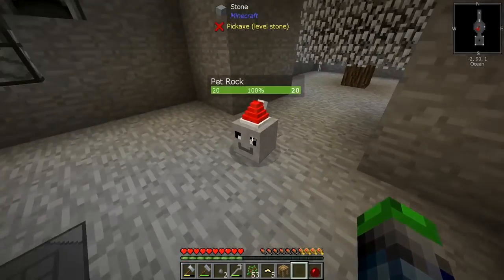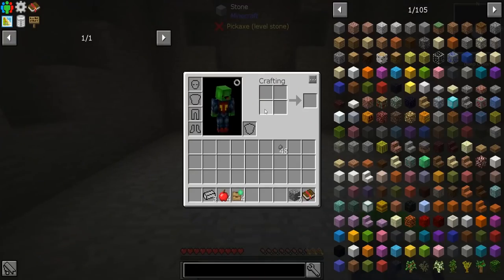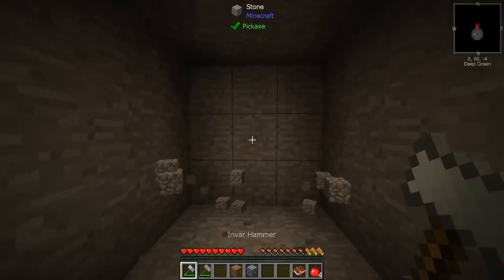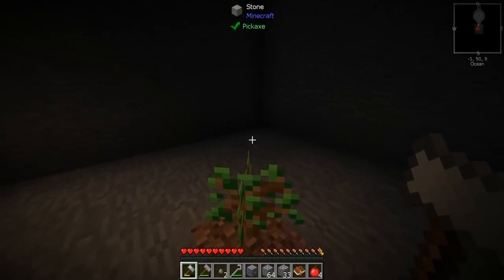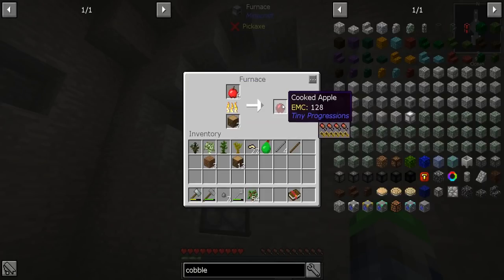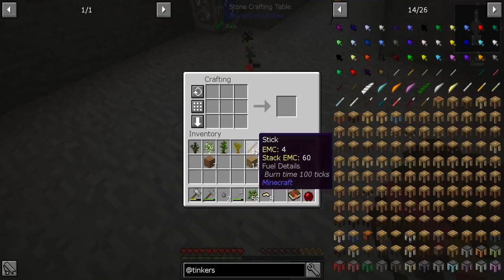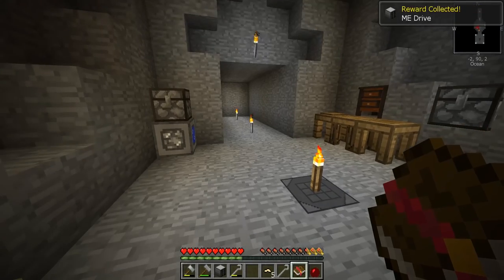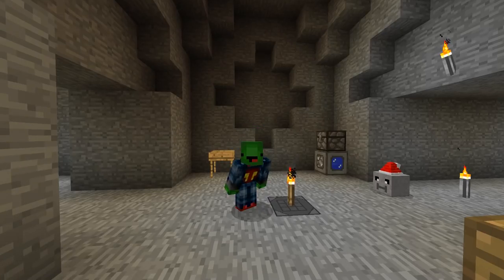Stoneblock 2 Modpack - A New Adventure Begins!! Episode 1 [Modded Minecraft 1.12.2]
Links!